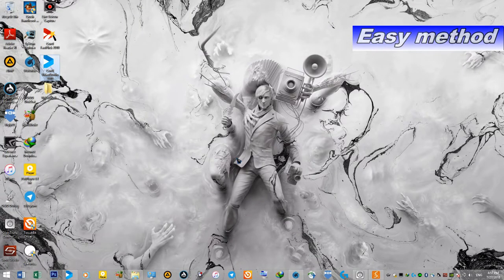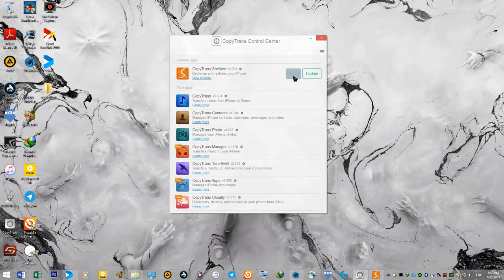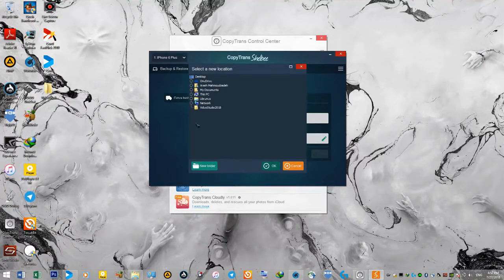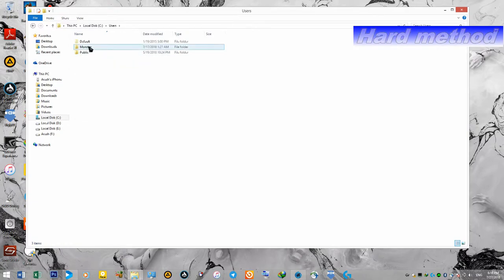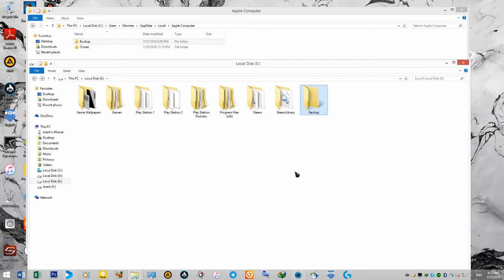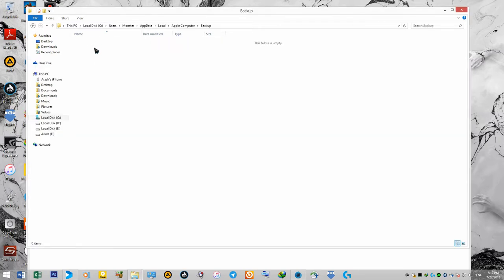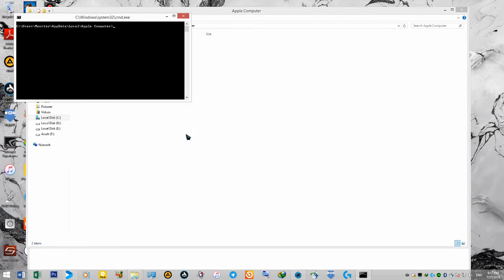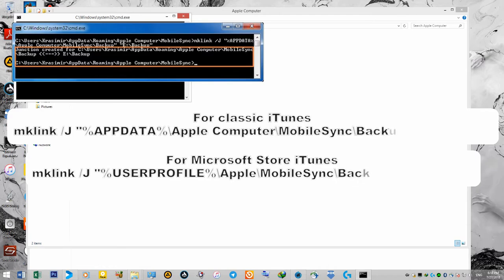How to change itunes backup directory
The iTunes backup data are heavily compressed so it needs almost twice the size of the backup to decompress otherwise restoring from the backup would be impossible, so what happens when your backup is located somewhere where you don't have the space to decompress?
so you need to relocate that backup.